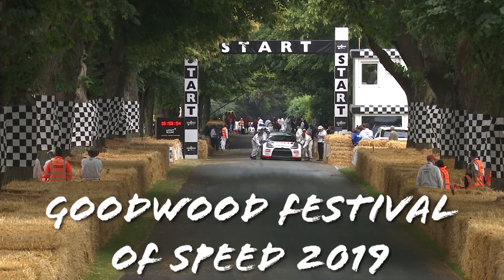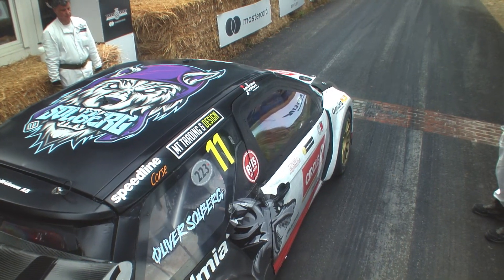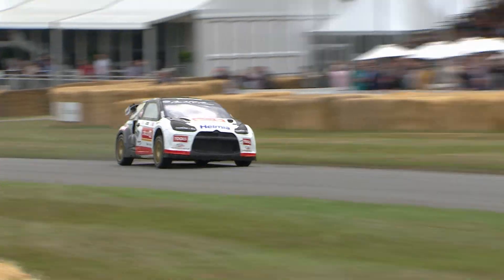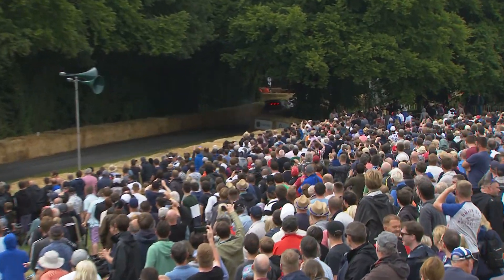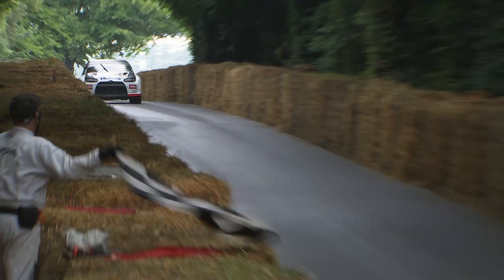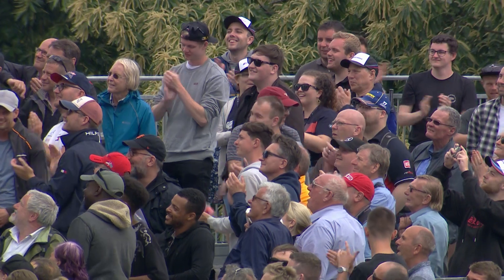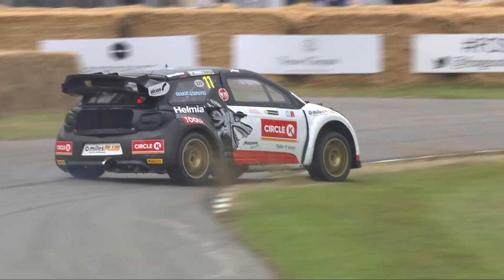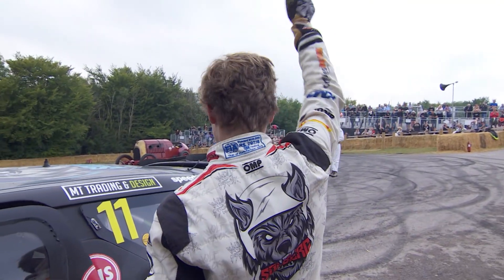600bhp + Goodwood hillclimb at 18 years old = 🔥🔥🔥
Throwing it back to one of the most fun weekend's of my career so far - the 2019 Goodwood Festival of Speed! 😎 Check out my final run up the famous hillclimb... some say it's the wildest run they've ever seen, but all I could think about after was the time lost at the first corner 😅